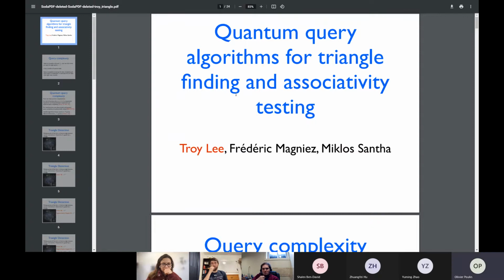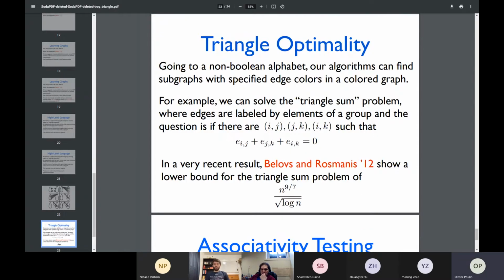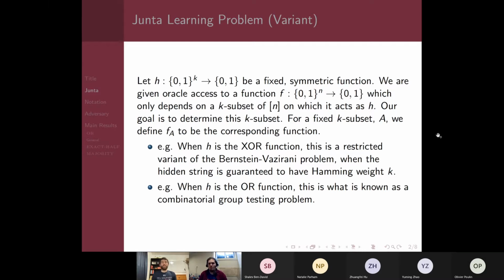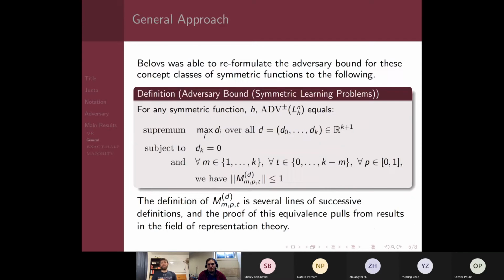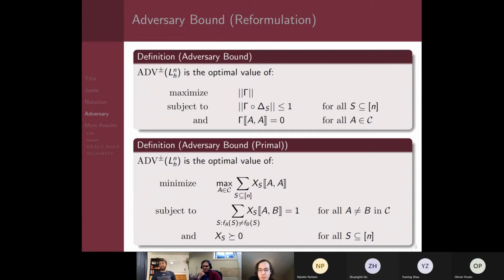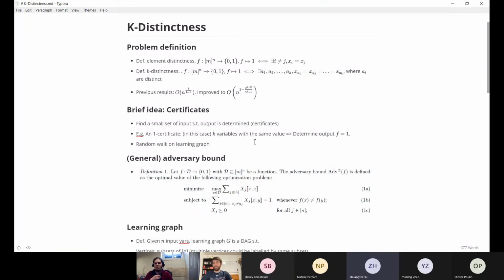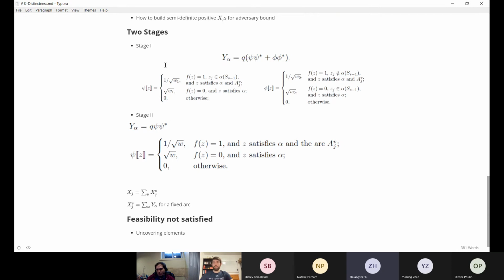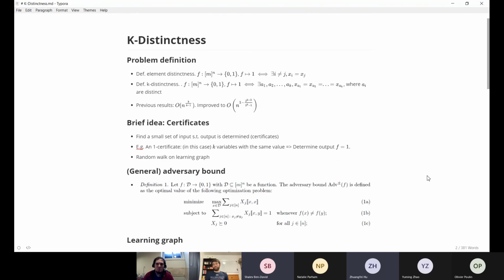CS867/QIC890 last class meeting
We took up 3 student presentations related to learning graphs and using the primal form of the negative-weight adversary method to prove the existence of quantum algorithms.